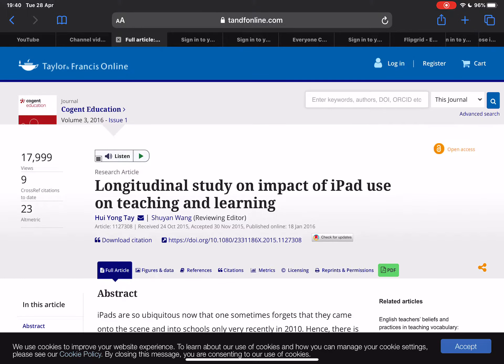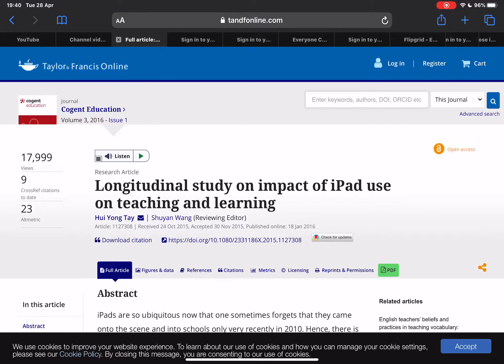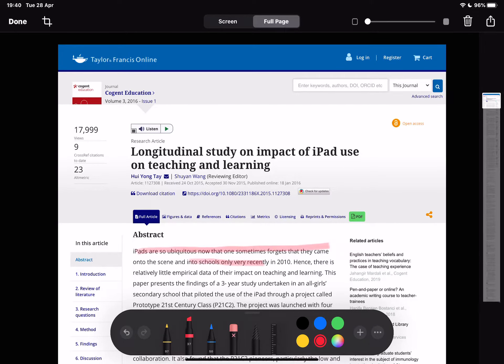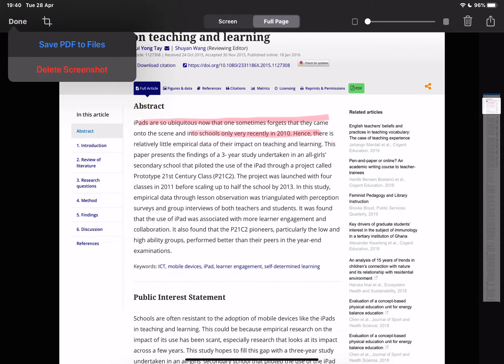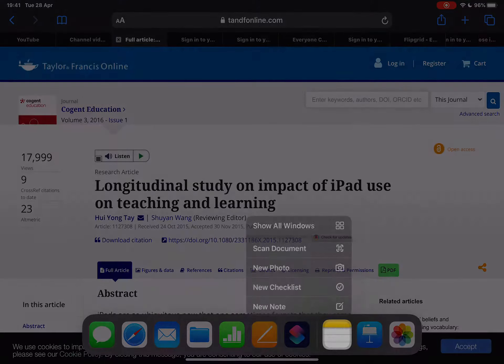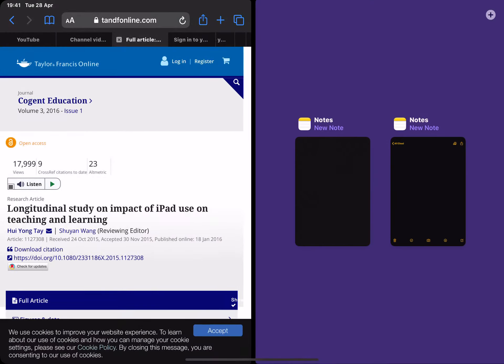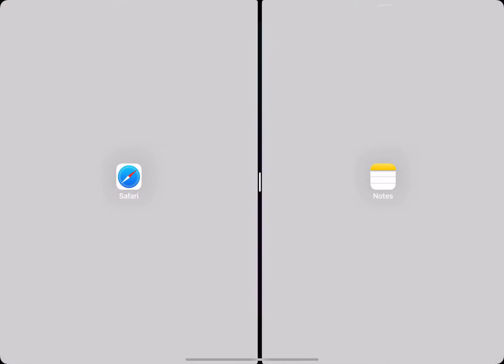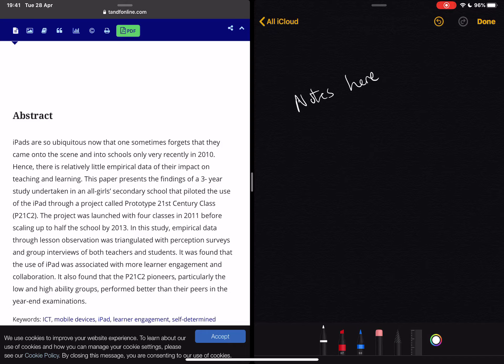iPad tips: Using Split Screen to help with research (iPad tutorial 2020)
Split screen lets you have two apps open on the device, meaning you can read through your research and make notes in the notes app alongside it.